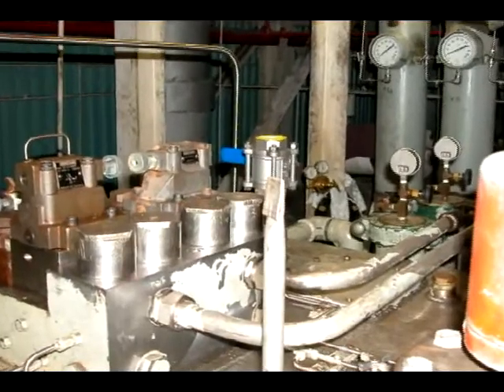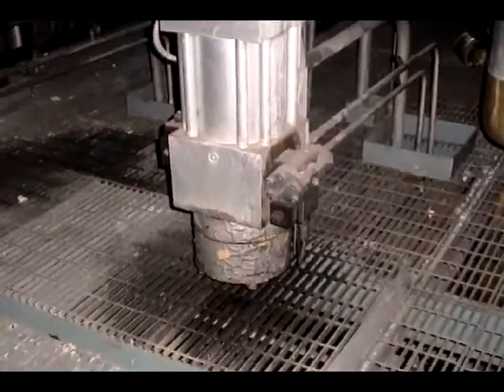Problems with FRF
EHC Fluid Problems